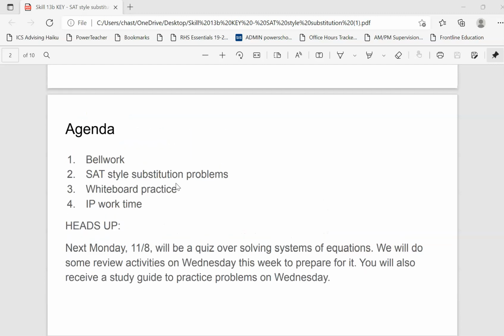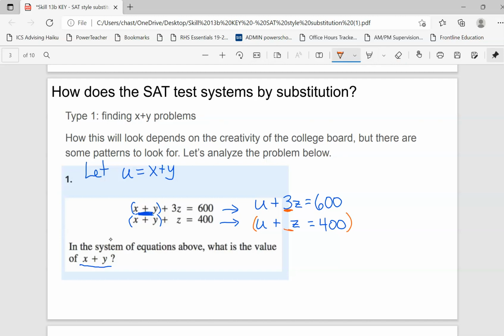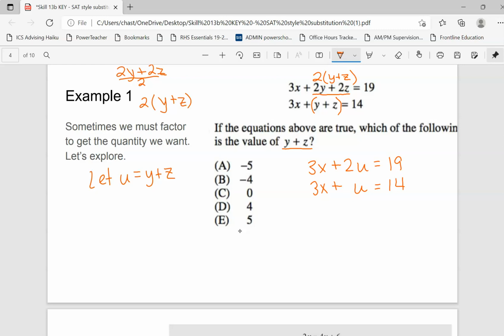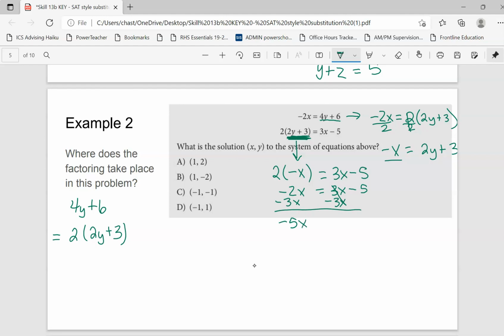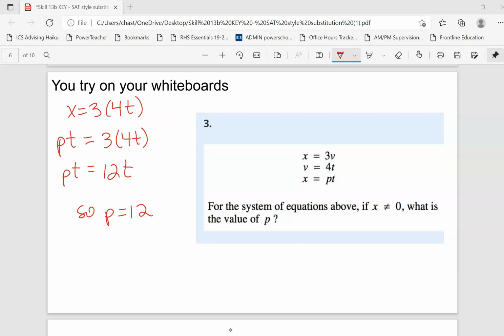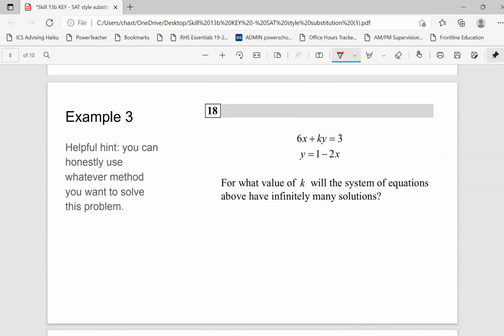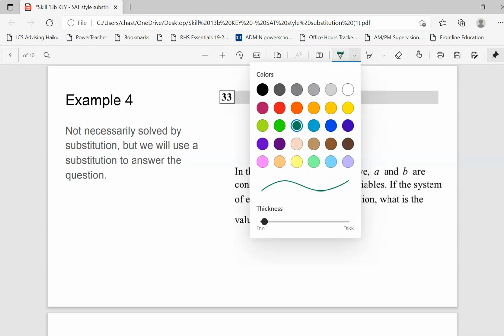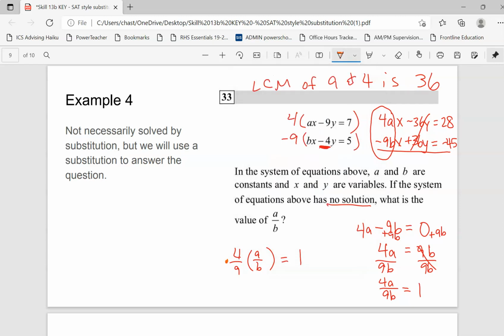skill 13b SAT systems substitution